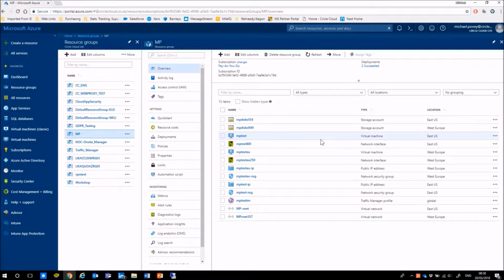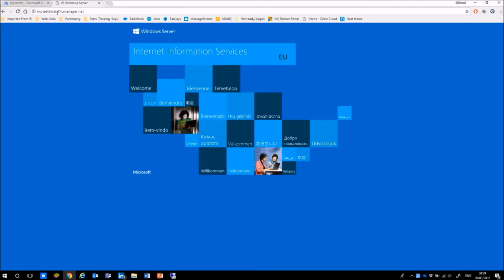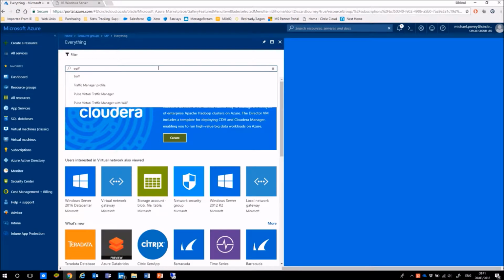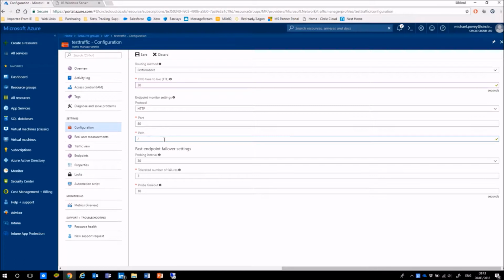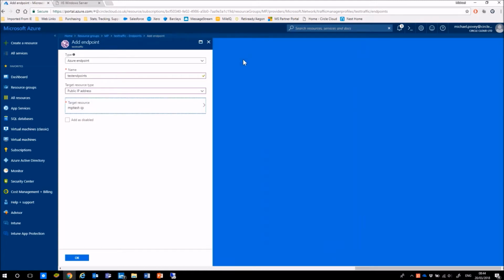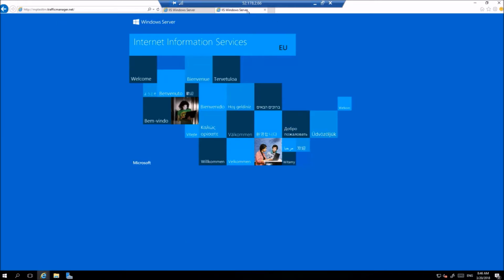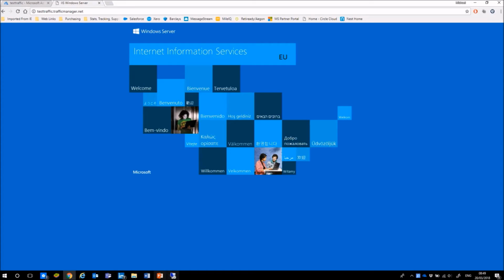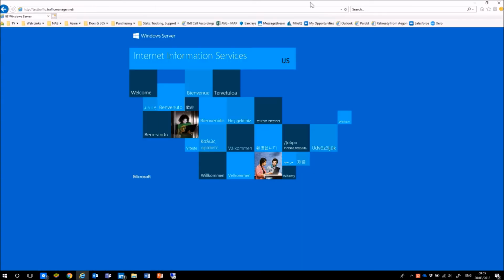Azure Traffic Manager